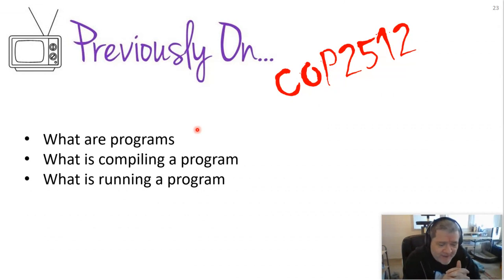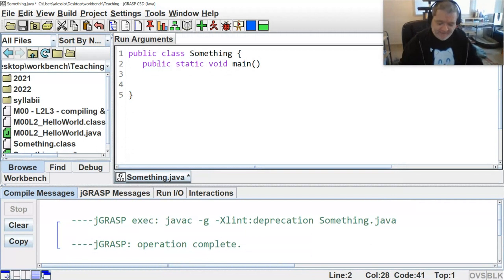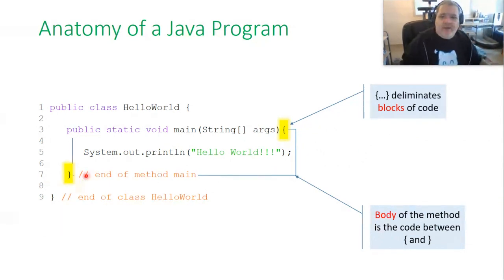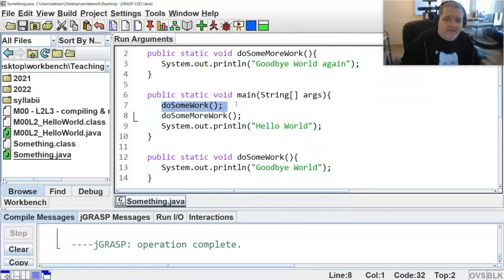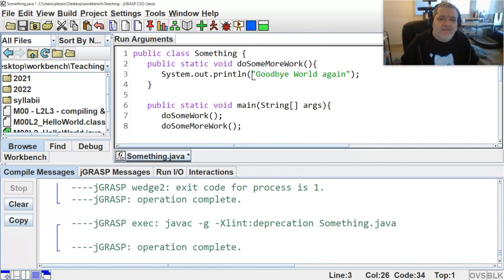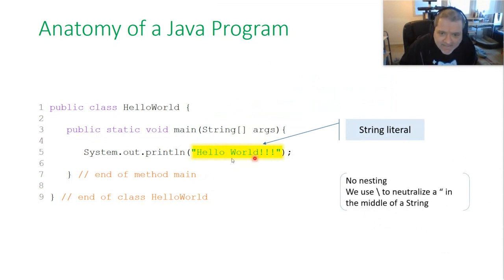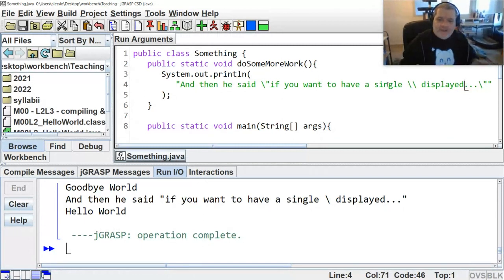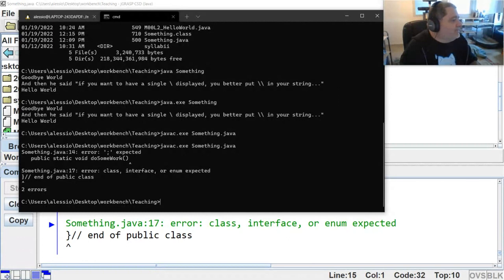COP2512.S22 - M00 - L3 - 2022-01-19